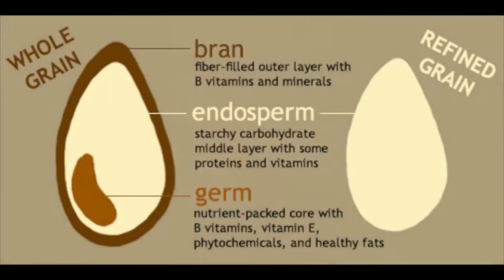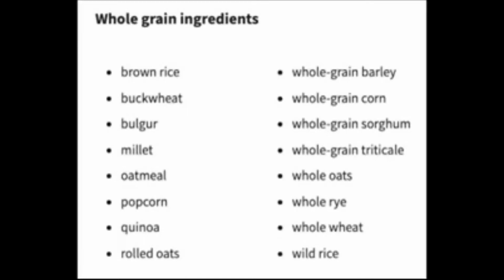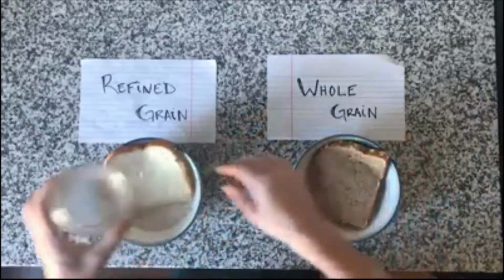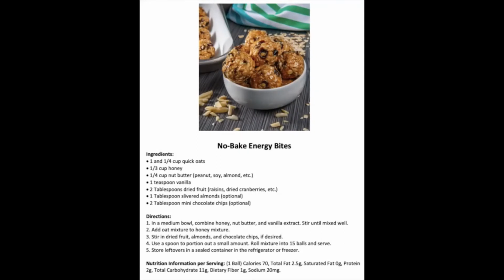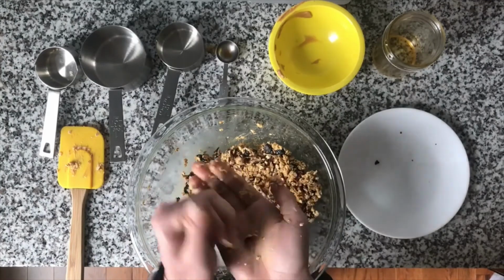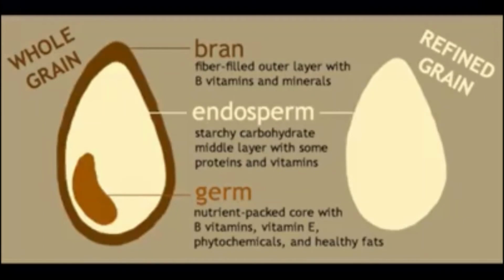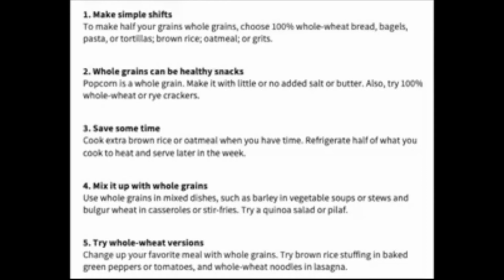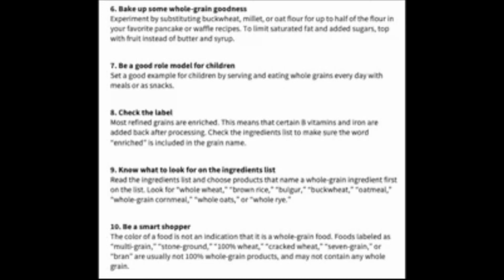Whole Grains vs Refined Grains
Join Family Foodie Maddy to learn about the differences between whole and refined grains, whole grain options, how whole grains benefit our bodies. There's also a recipe for No-Bake Energy Bites!
Our Family Foodies are members of The Department of Family and Community Health Sciences (FCHS), a part of Rutgers Cooperative Extension. FCHS faculty and staff work in your neighborhood to promote healthy families, schools and communities. Through leadership, collaborative efforts, research, and science-based education, we foster a culture of health and wellness for New Jersey residents of all ages.

No-Bake Energy Bites Recipe

Ingredients:
3/4 cup quick oats
1/4 cup wheat bran (if you do not have wheat bran, another 1/2 cup of quick oats can be substituted)
1/3 cup honey
1/4 cup nut butter (peanut, soy, almond, etc.)
1 teaspoon vanilla
2 Tablespoons dried fruit (raisins, dried cranberries, etc.)
1 Tablespoon slivered almonds (optional)
2 Tablespoon mini chocolate chips (optional)

To Make:
1. Wash hands with soap and water.
2. In a small bowl, mix together oats and wheat bran.
3. In a medium bowl, combine honey, nut butter, and vanilla extract. Stir until mixed well.
4. Add oat mixture to honey mixture.
5. Stir in dried fruit, almonds, and chocolate chips, if desired.
6. Spray cooking spray on one hand. Rub hands together.
7. Use a spoon to portion out a small amount. Roll mixture into 15 balls and serve.
8. Store leftovers in a sealed container in the refrigerator or freezer.

Note: Snacking can be an important part of a healthy diet. The key is to plan and choose snacks that are full of the good things our bodies need, instead of snacks that are full of extra calories, sugar, and fat.

This video was created as part of the federal SNAP-Ed program, which was defunded in October 2025.